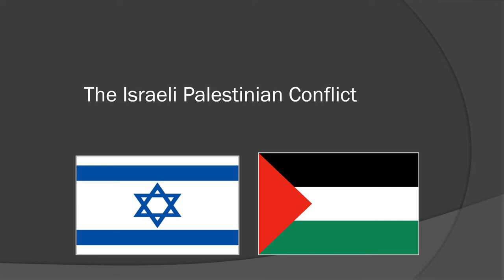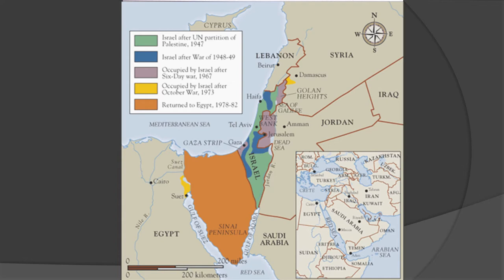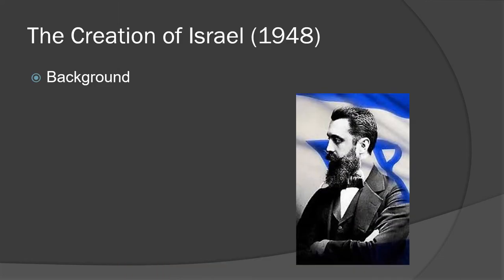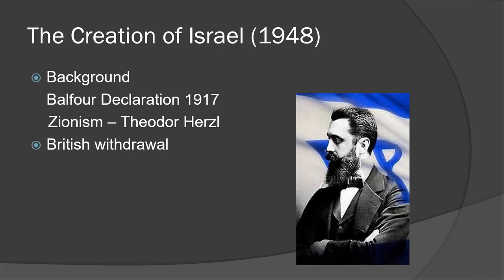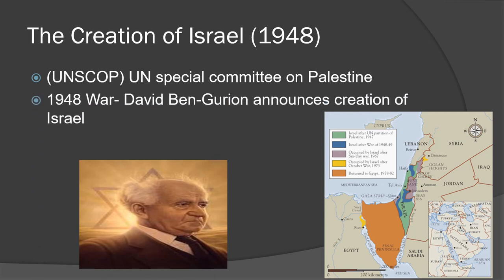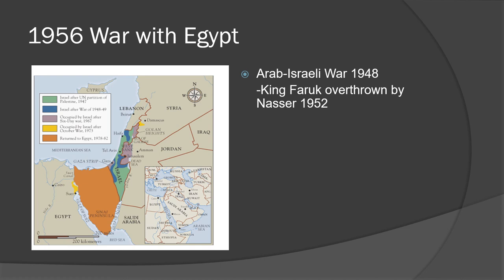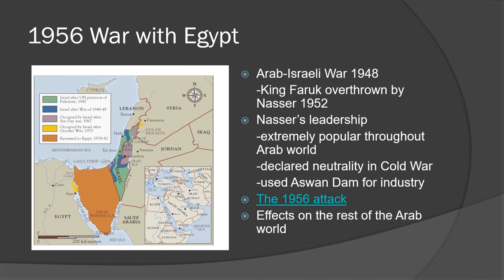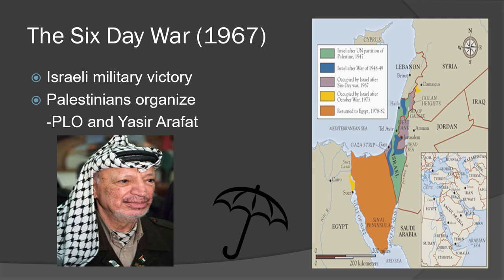12 Middle East 2 of 3